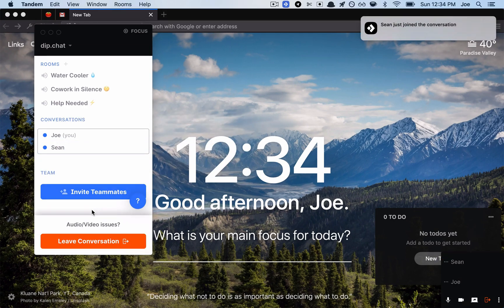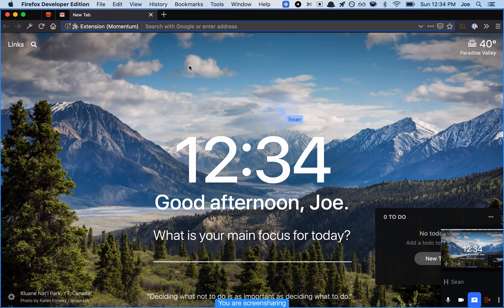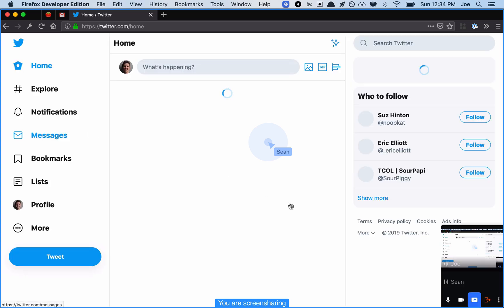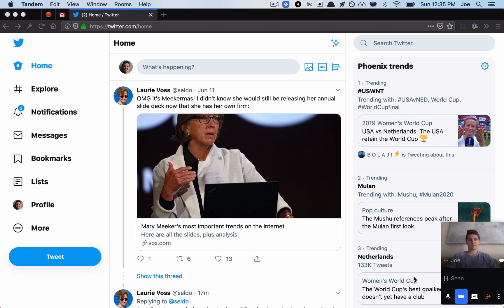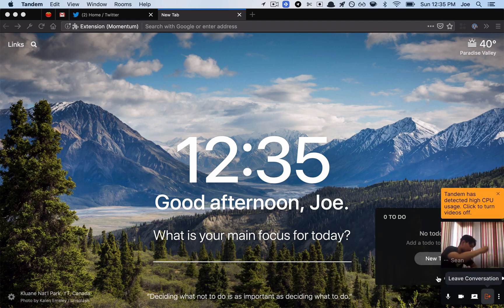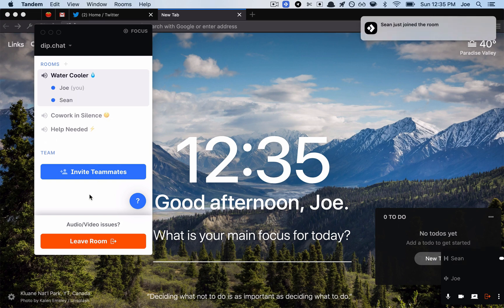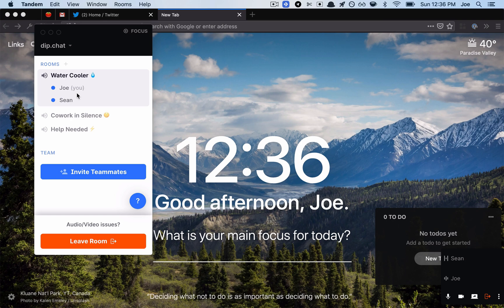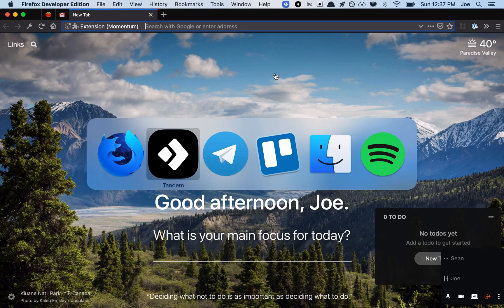Demo of tandem.chat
tandem.chat is a new app for virtual teams. I thought it might be a good tool for creating a virtual coworking space. Here's a demo of me testing it out with my good friend Sean.